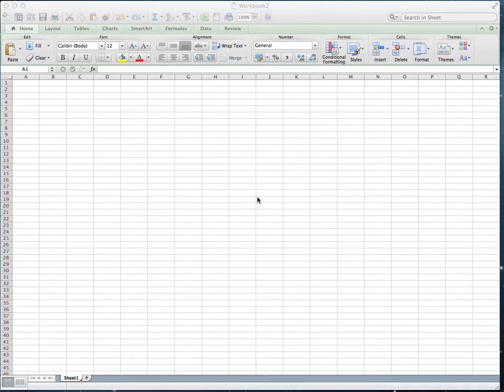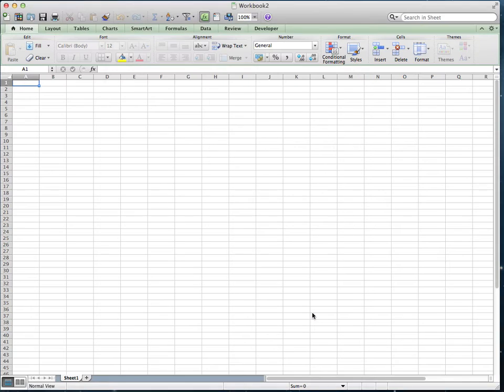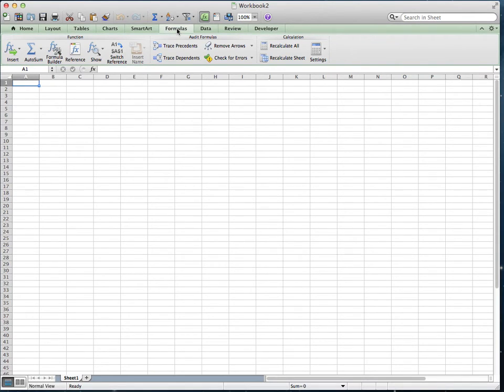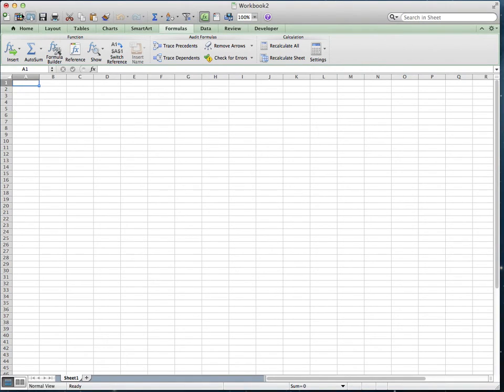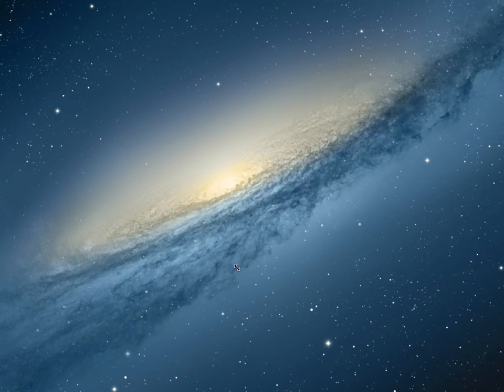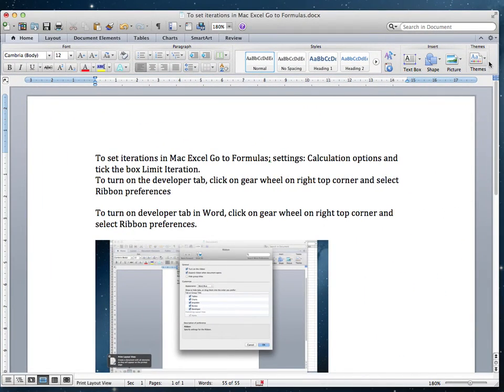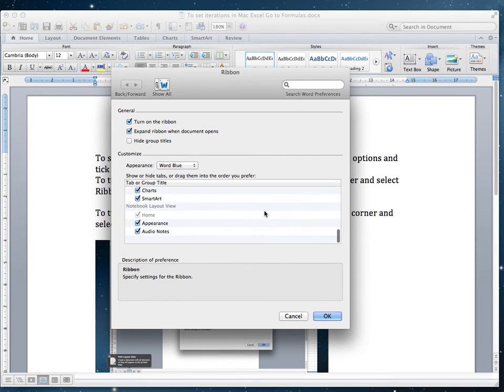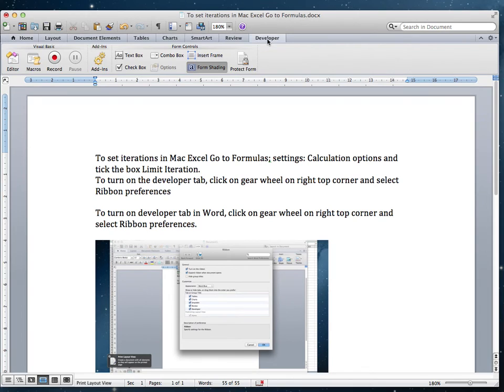developer tab on mac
To find the Developer Tab in Office on a Mac Computer. Also how to turn on Iteration in Excel. Apologies for the acoustics of the computer lab that this was recorded in :-(